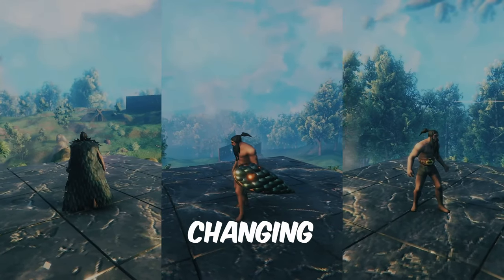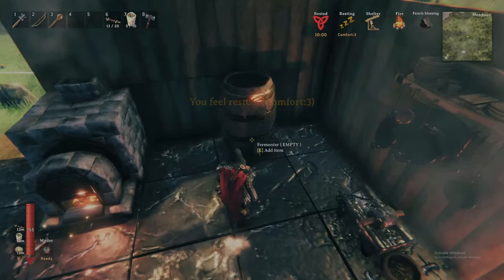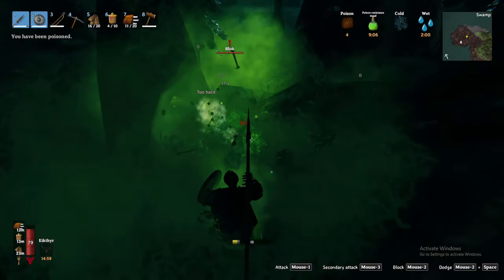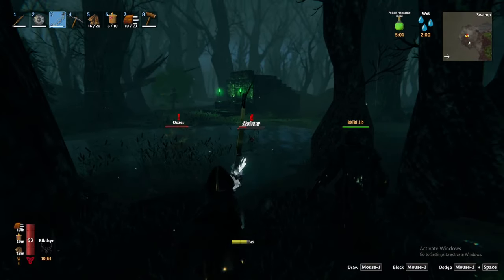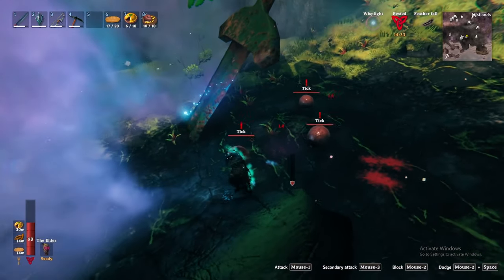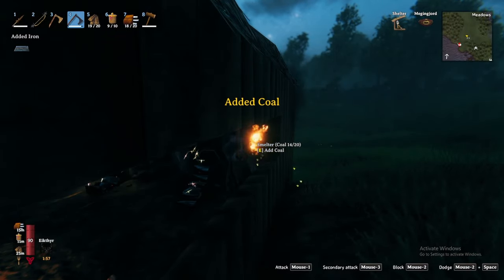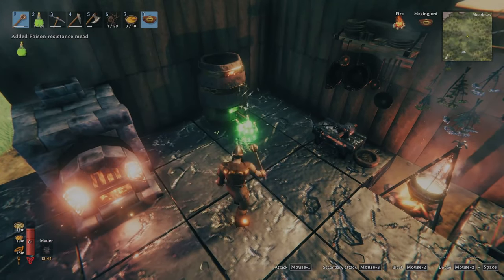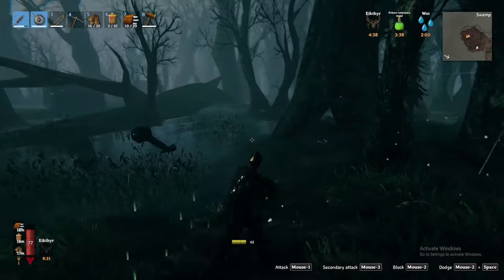Is Valheim's Swamp Broken?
The Swamp is Valheim's most broken biome providing you the highest concentration of broken items. Follow my complete Swamp Guide to uncover these broken items for YOU today!
Follow Socials 🤝:
Timestamps:
00:00 - Broken Item Intro
00:34 - Preparation
02:08 - Broken Item 1
06:01 - Broken Item 2
08:00 - Broken Item 3